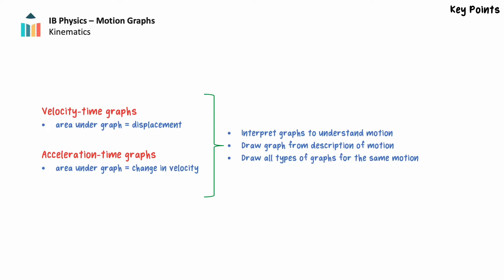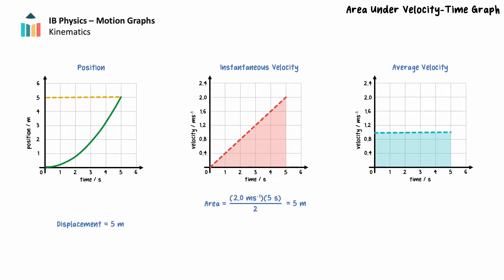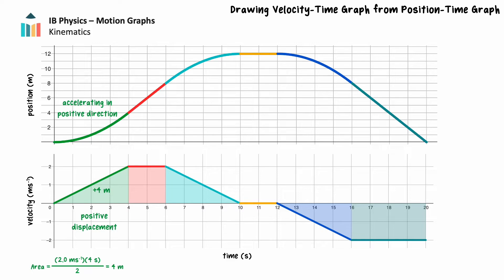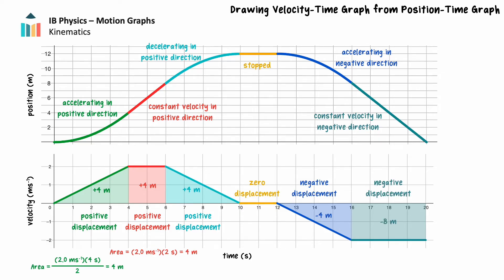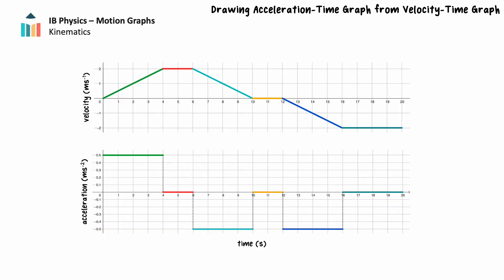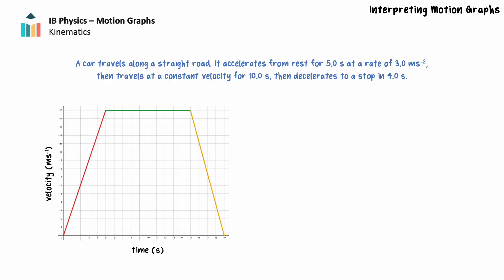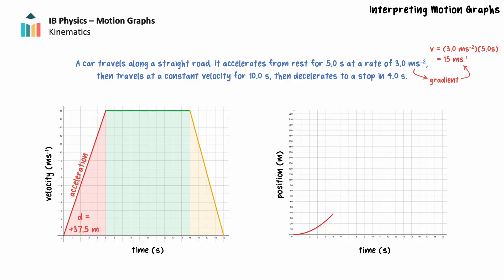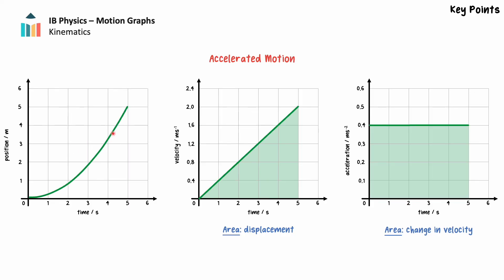Motion Graphs Part II - Areas and Worked Examples [IB Physics SL/HL]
This video continues the discussion of motion graphs from Theme A of the IB Physics SL & HL courses. It explains how the displacement of an object can be determined from the area under a velocity-time graph and shows that the area under an acceleration-time graph can be used to find the change in velocity of an object in a given time period. Examples are explored in depth to illustrate the relationship between displacement, velocity, and acceleration time graphs.

0:00 Introduction
0:33 Area under velocity-time graphs
2:21 Drawing velocity-time graphs from position-time graphs
5:05 Area under acceleration-time graphs
6:00 Drawing acceleration-time graphs from velocity-time graphs
7:18 Worked example
10:15 Summary